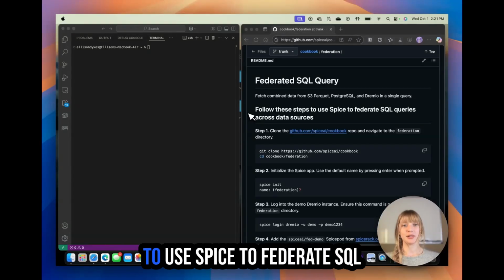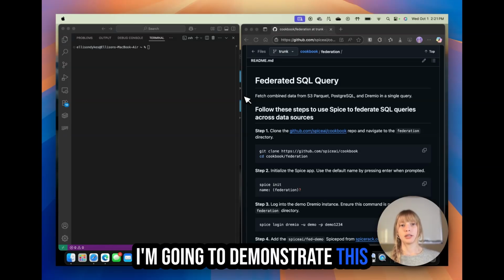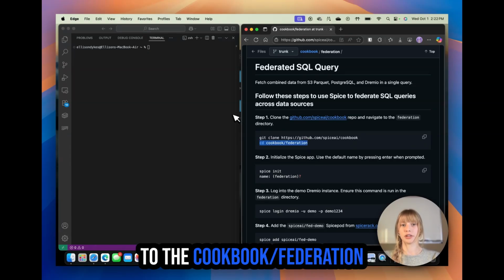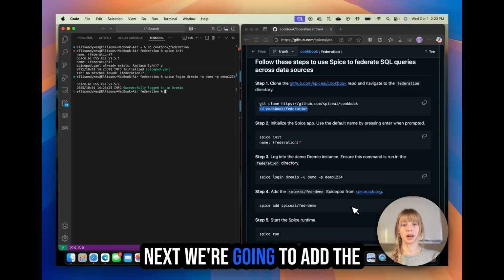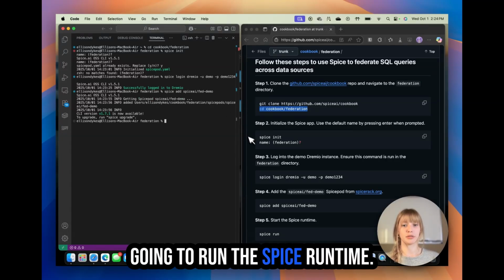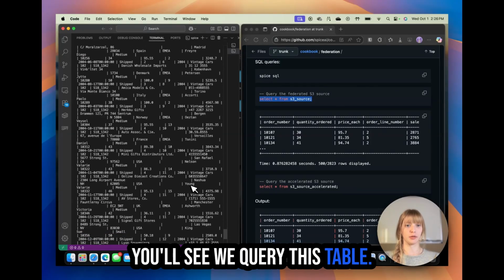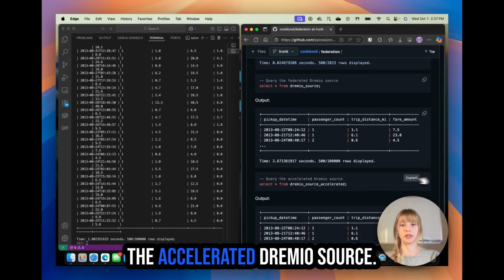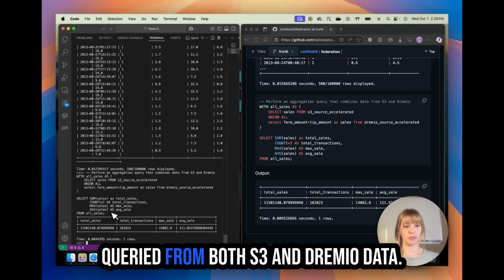How to Federate SQL Queries Across Data Sources with Spice.ai Open Source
In this 2-minute walkthrough, we show how to use Spice to query and join data across S3, Postgres, and Dremio in a single SQL query. You’ll see how Spice simplifies access to both analytical and operational data, eliminates the need to move or duplicate data, and accelerates performance with its query engine.

What you’ll learn:

- What SQL federation looks like in Spice
- How to connect to S3, Postgres, and Dremio with Spice
- How to run federated and accelerated queries directly in the Spice SQL REPL
- How to combine data across sources for faster insights

💬 Questions?